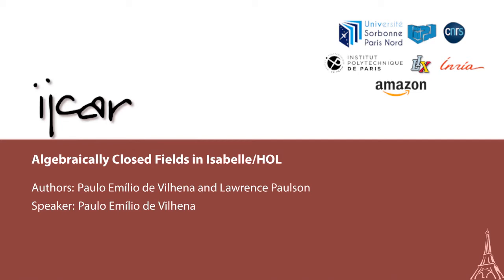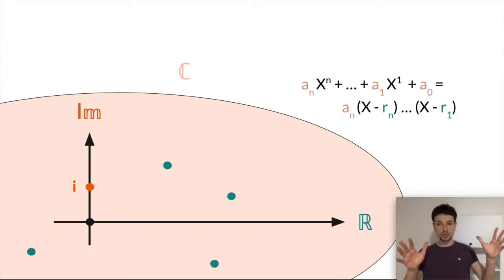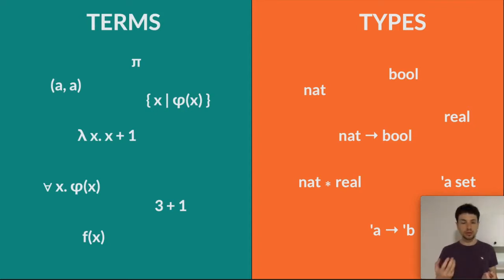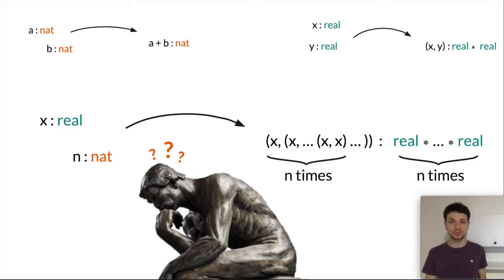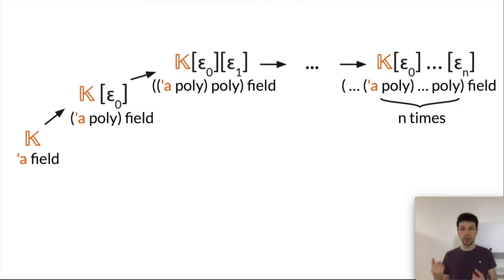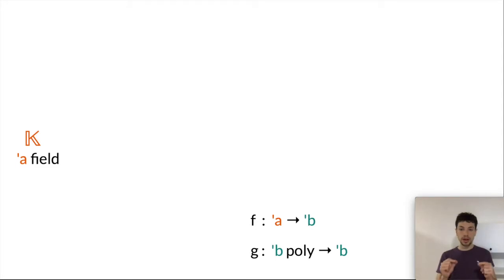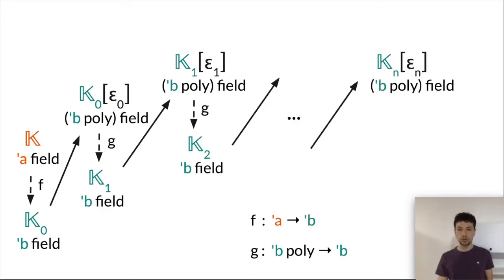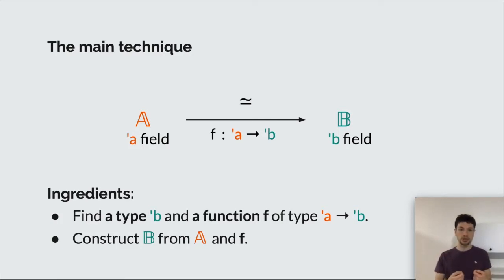Paulo Emílio de Vilhena: Algebraically Closed Fields in Isabelle/HOL (IJCAR B)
Authors: Paulo Emílio de Vilhena and Lawrence Paulson